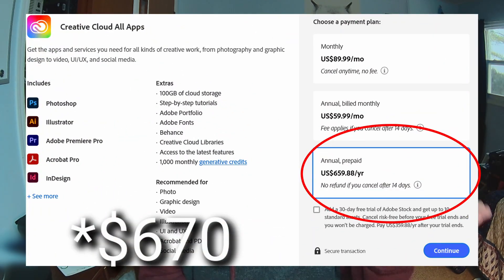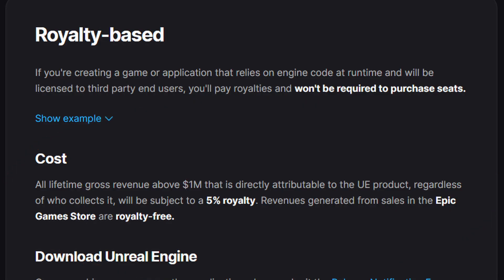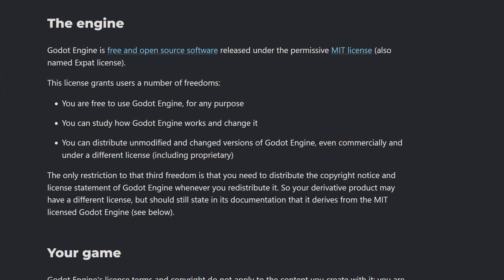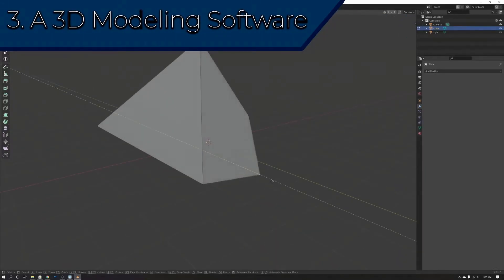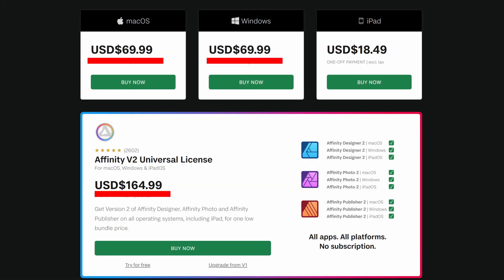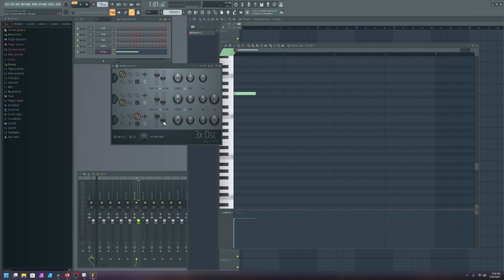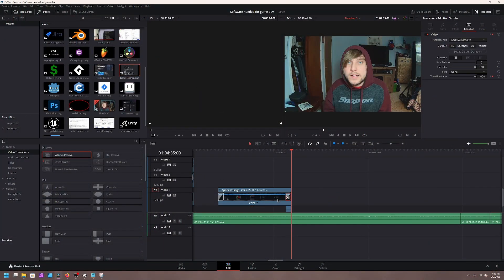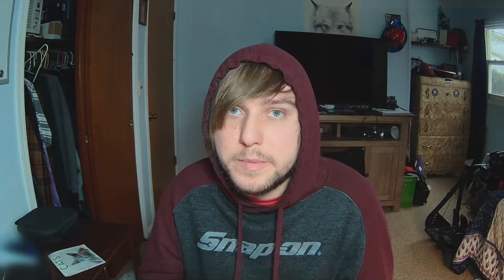Must-Have Software Tools for Solo Indie Game Development in 2025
Looking to develop your own indie game? Check out this list of must-have software tools for solo indie game development in 2025.

Chapters
00:00 Intro
01:07 Game Engines
05:36 Art and 3D Modeling Software
10:18 Audio Editing / Creation Software
12:19 Video Editing Software
14:54 Productivity Software
16:15 Closing
Music Used

This video contains brief clips from third-party videos for the purpose of commentary, education, and critique related to game development software. This includes use for purposes such as review, analysis, education, and commentary.